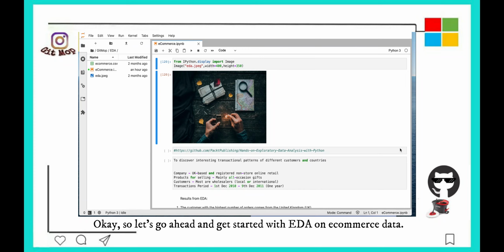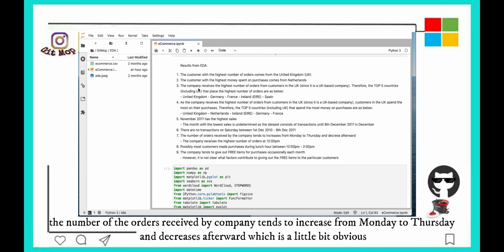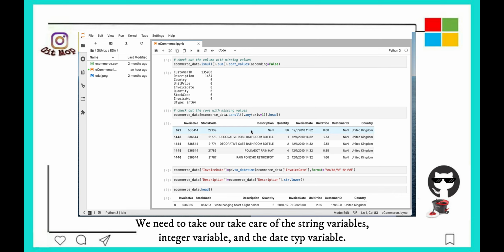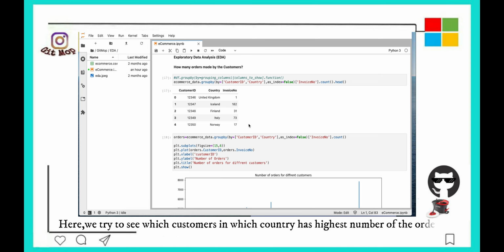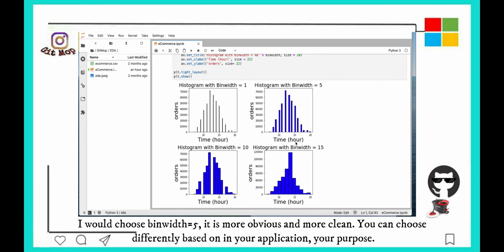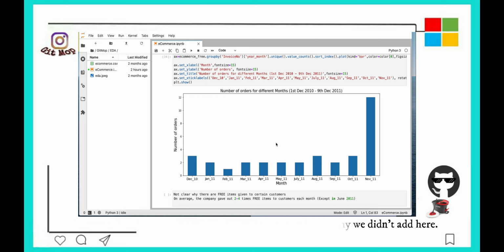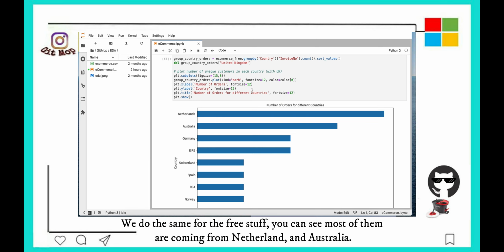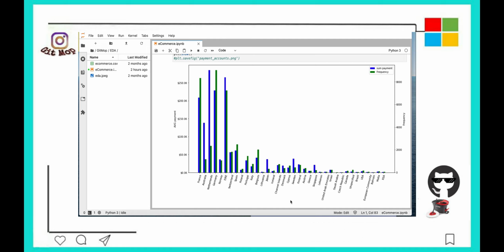Exploratory Data Analysis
سلام به همه دوستان عزیز! در این ویدیو، قصد داریم درباره "تجزیه و تحلیل اکتشافی داده‌ها" صحبت کنیم. تجزیه و تحلیل اکتشافی داده‌ها یک مرحله مهم در فرایند تحلیل داده است که به ما کمک می‌کند بر اساس ساختار و خصوصیات داده‌ها، اطلاعات مفیدی را استخراج کنیم. در این ویدیو، با روش‌ها و تکنیک‌های مورد استفاده در تجزیه و تحلیل اکتشافی داده‌ها آشنا خواهیم شد. همچنین، به ارائه نمونه‌های عملی و کاربردی برای فهم بهتر روش‌ها و فرایندهای تجزیه و تحلیل اکتشافی داده‌ها خواهیم پرداخت. اگر به تحلیل داده و استخراج اطلاعات مفید از داده‌ها علاقه‌مند هستید، حتماً این ویدیو را از دست ندهید و با ما همراه شوید!